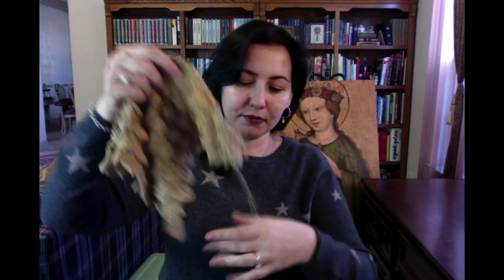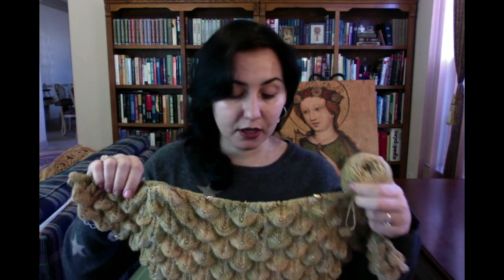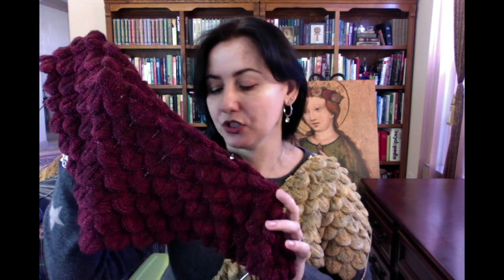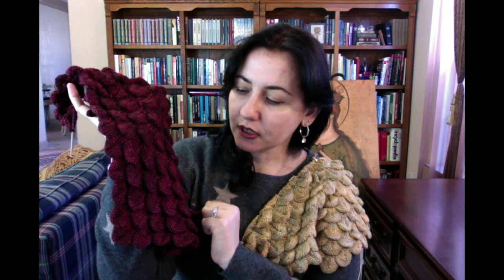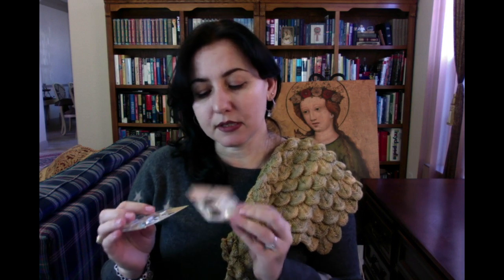Episode 31: Clue #3 for I am Dragon MKAL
Clue #3 for I am Dragon MKAL is LIVE!

Sign up by purchasing the pattern

Clues
The clues will be released on the following dates:
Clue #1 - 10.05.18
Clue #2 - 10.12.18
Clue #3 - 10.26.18